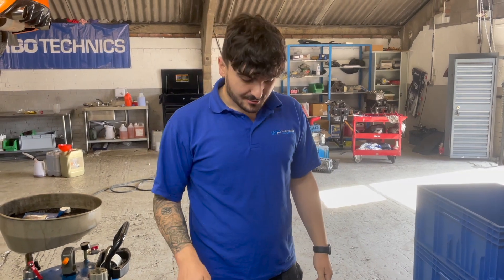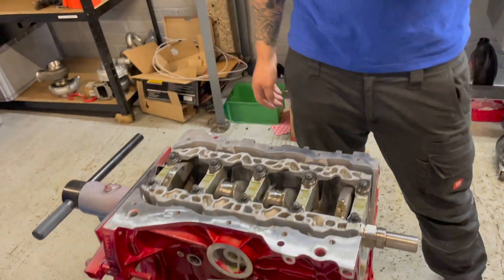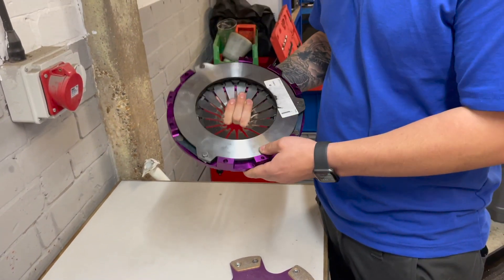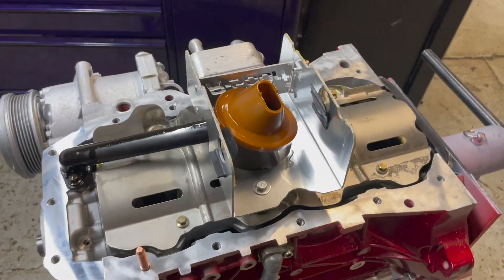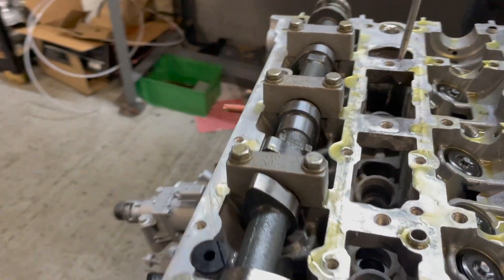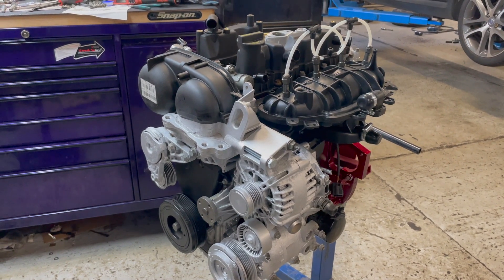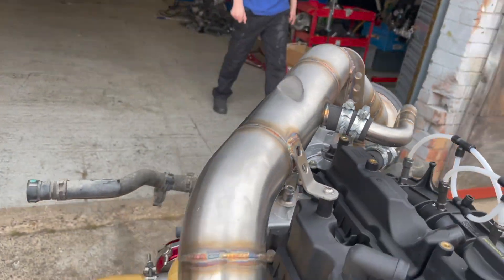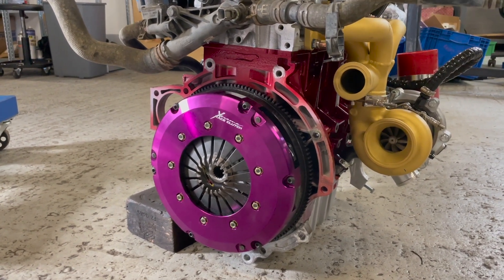MK7 Fiesta ST180 1.6 Ecoboost big turbo forged engine build -- Part 2!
Part 2 of our Fiesta ST180 build.

In this episode we go over assembling the long block with our Mahle Motorsport pistons, K1 Connecting rods, Piper cams & valve springs and crank keyway.

We also show our custom Xtreme clutch and detail some more on our turbo kit and the Pulsar G25-550 turbo we are using.